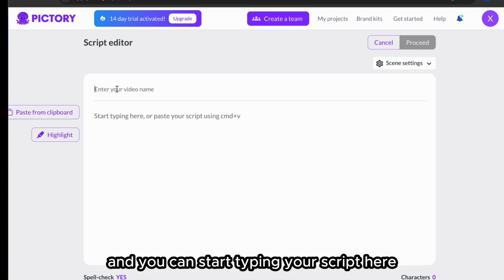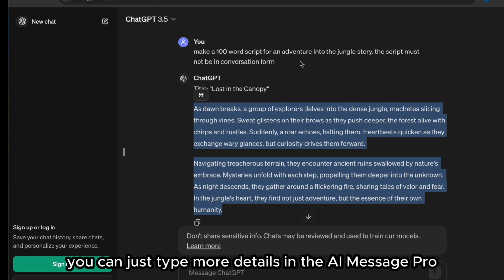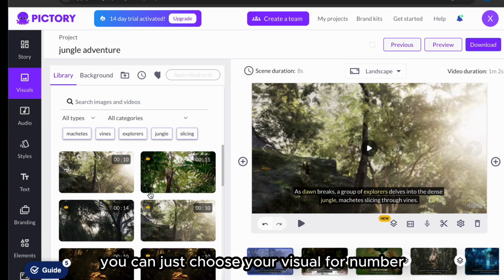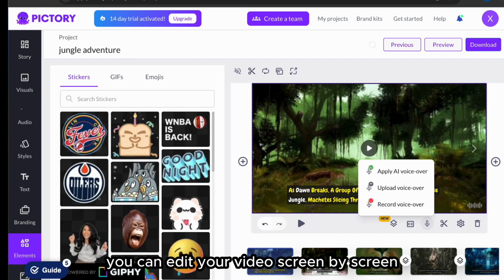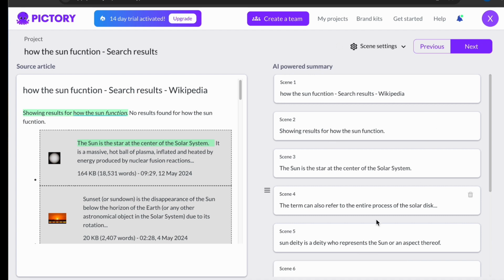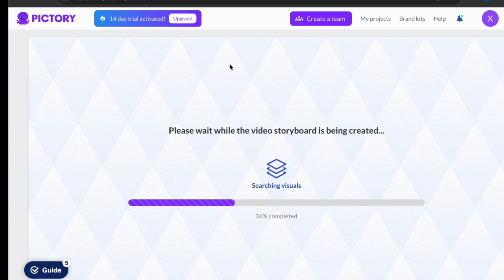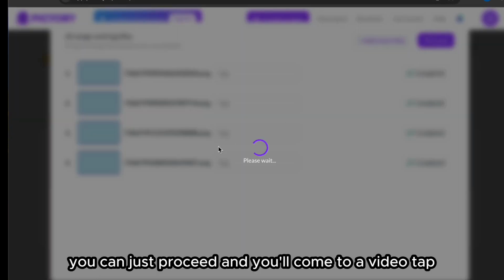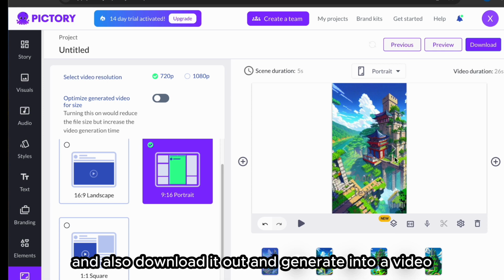LEARN PICTORY in just 7 min (Full tutorial guide for beginners using Pictori Ai)